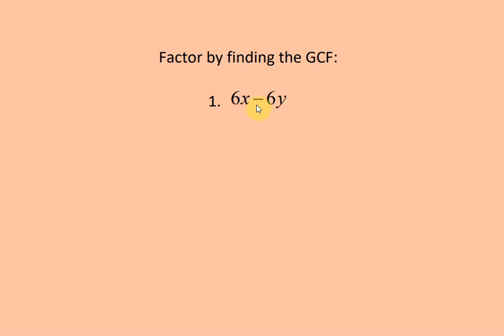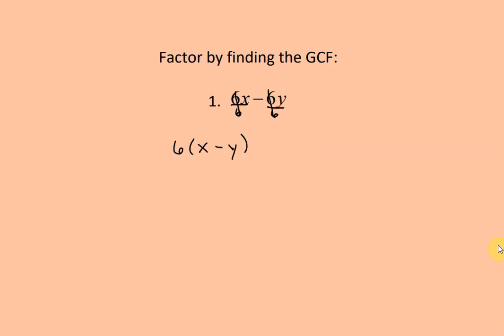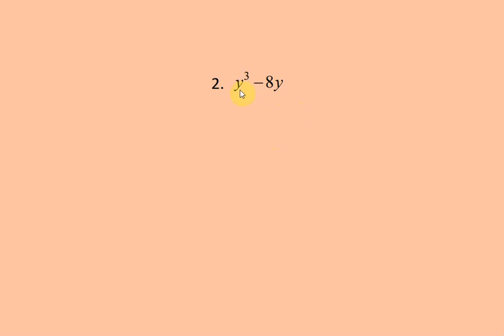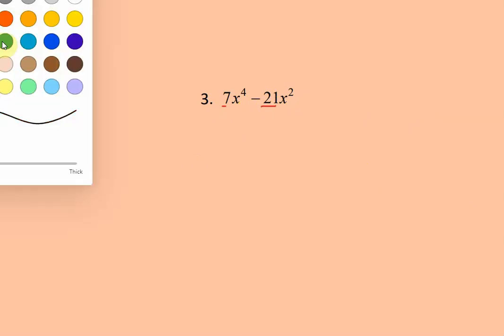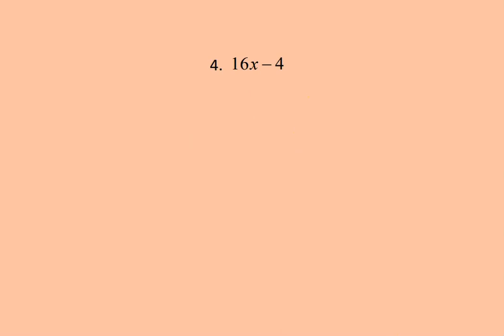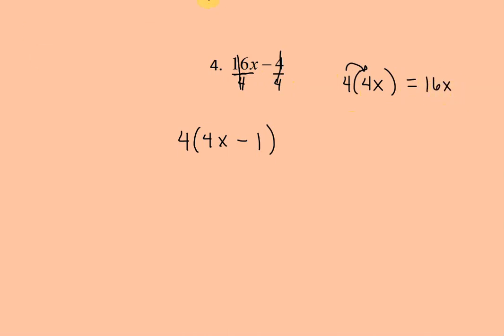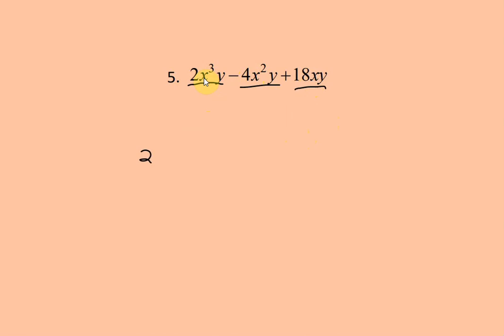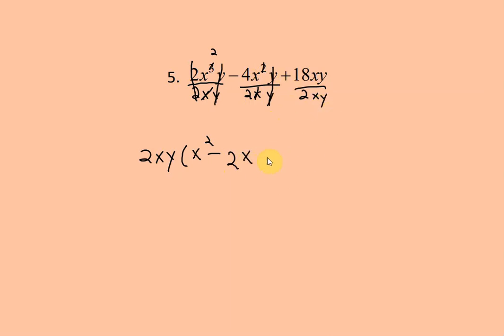Factor by GCF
In this video, I explain how to factor polynomials by finding the Greatest Common Factor (GCF).